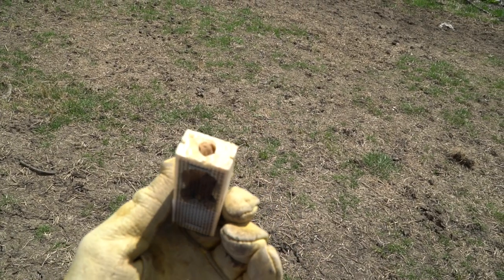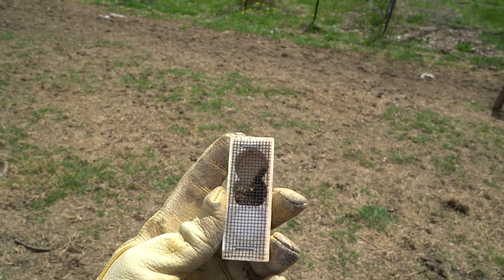If we don't find a QUEEN the ENTIRE HIVE WILL DIE!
In this video we have a major problem with one of our new bee hives, our queen is missing!

Chapters:
0:00 - What Happened?
2:01 - The Search for a Queen
3:39 - Resurrecting the Hive
8:27 - Inspecting for Larvae, Pollen & Honey
10:33 - Outro

A little about us:
In September 2015, our hearts were hijacked with the dream of living on a large farm, with community, growing food, caring for animals and loving on children in need of care and healing. It was a God moment, where our dreams collided with His dreams… a dream so big we could never do it in our own strength and wisdom. Since then, we have been on a journey to see that dream become a reality. This channel documents that journey.